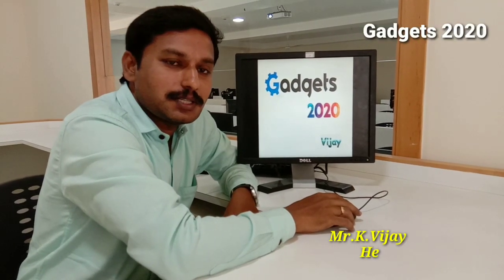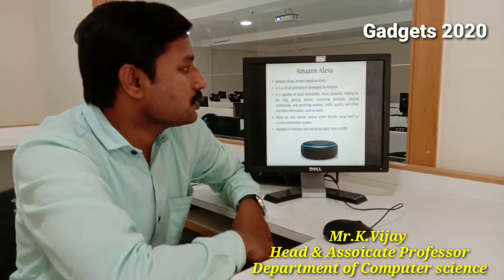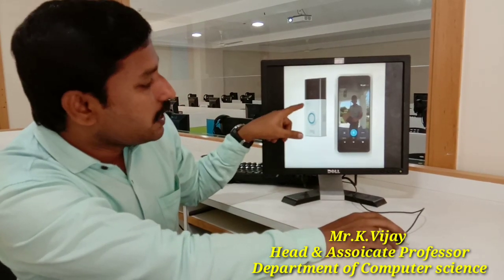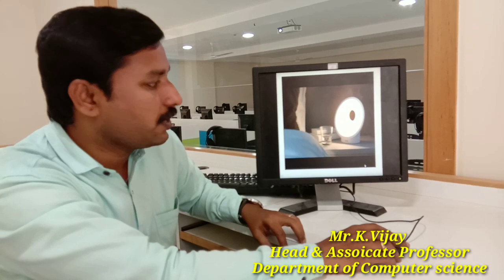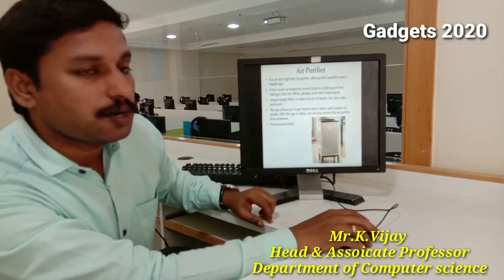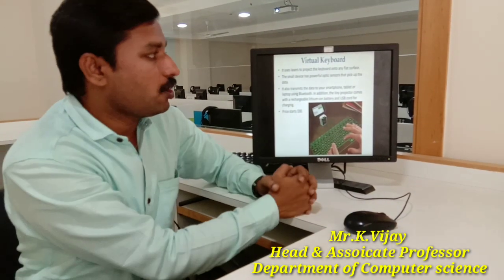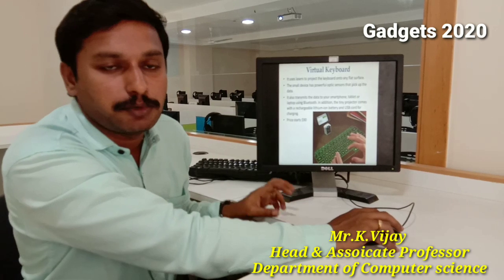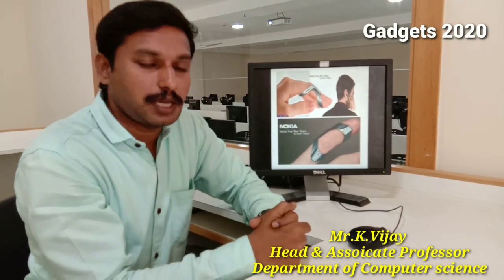Mr K Vijay | Head & Associate Professor Department of Computer Science | Gadgets 2020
B.A. English
B.Com.
B.Com. CA
BCA
B.Sc. Chemistry
B.Sc. Mathematics
B.Sc. Physics

M.Sc., Mathematics
M.Com
M.Sc.,Costume Design and Fashion
M.Sc.,Physics *
* Waiting for Approval